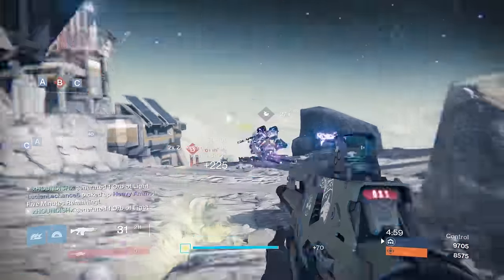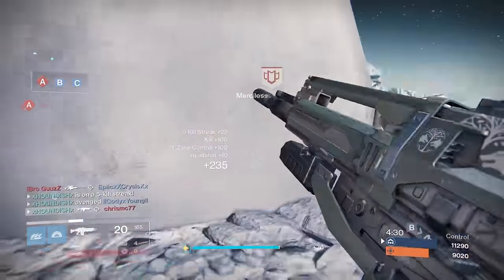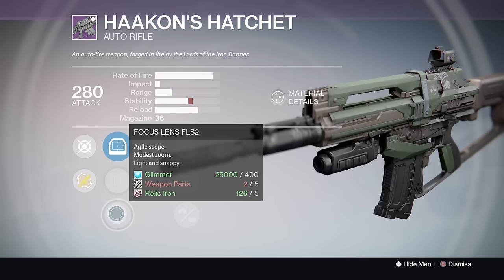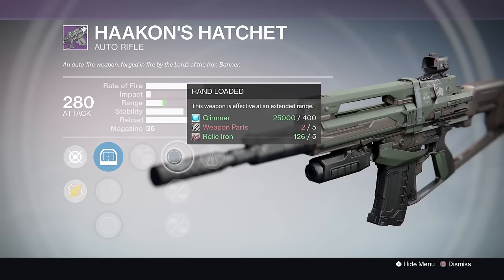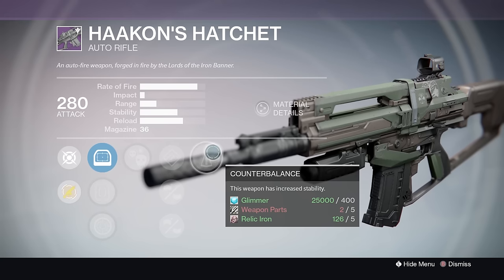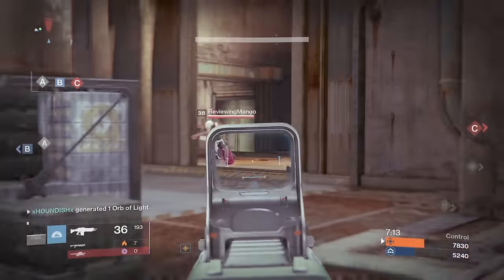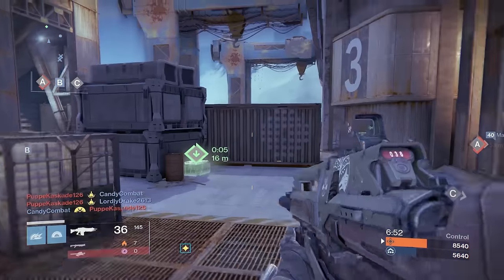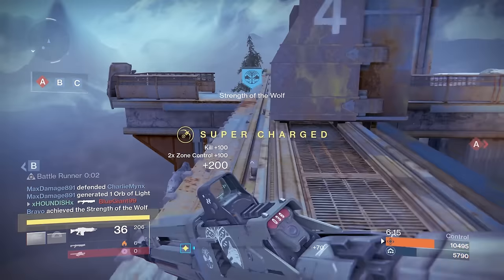Destiny | HAAKON'S HATCHET! - PvP Gameplay & Review!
Destiny - 'Haakon's Hatchet' PvP Gameplay &  Review (Iron Banner Auto Rifle) So we finally get our hands on this beast AR, Lets check this it out :] Enjoy!